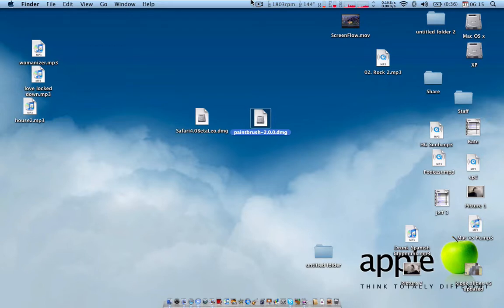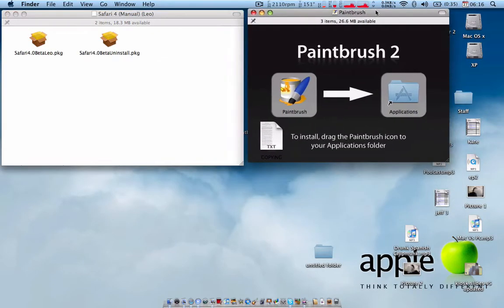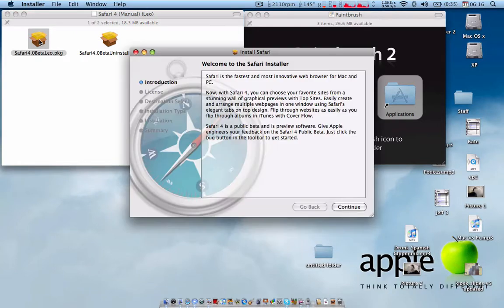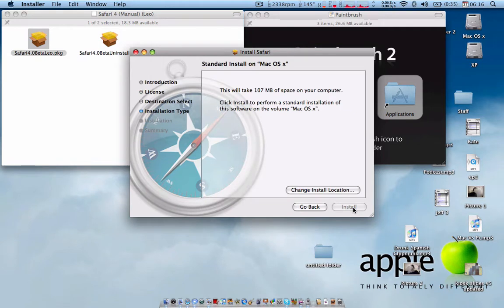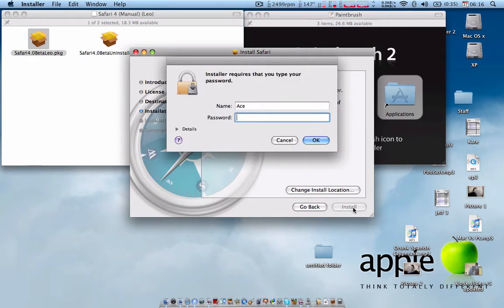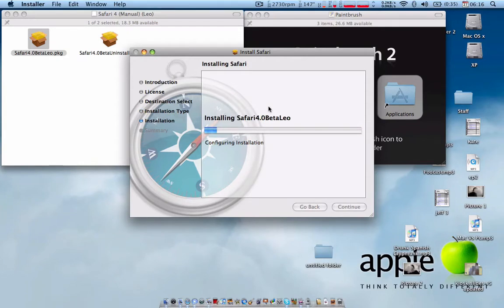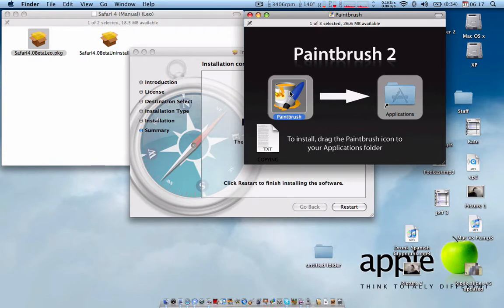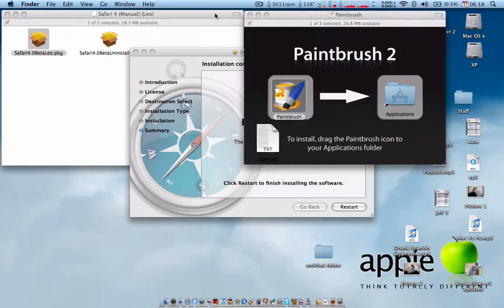How to install programs on Mac OS X *Updated Video in Description"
*UPDATE*

a simple video on showing you how to install applications and programs on your mac